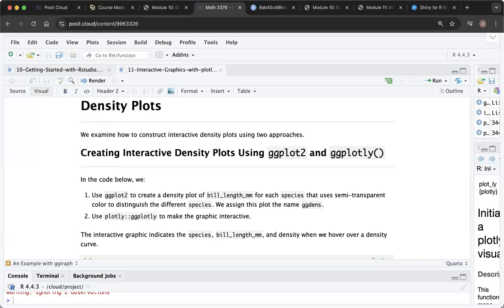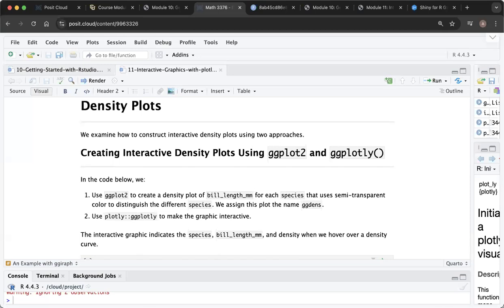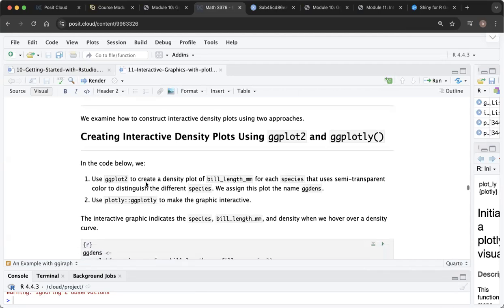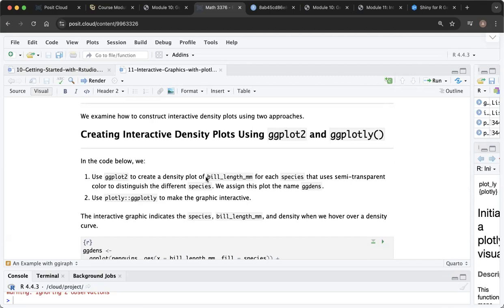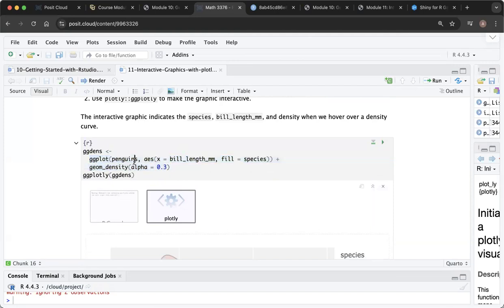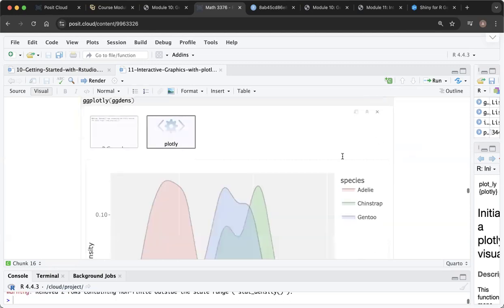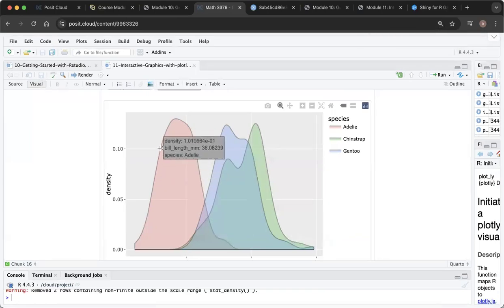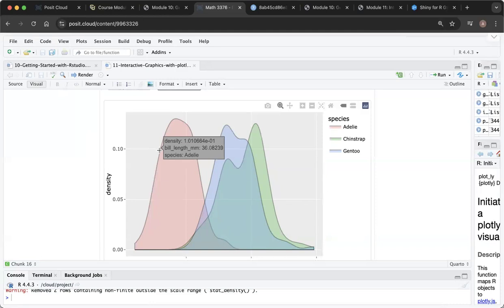Interactive Density Plots with ggplot2 and ggplotly